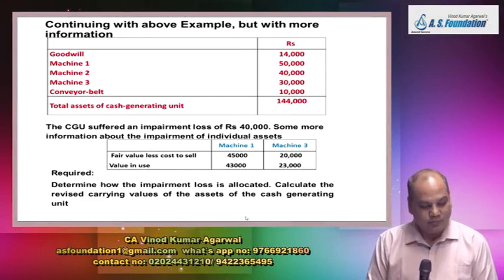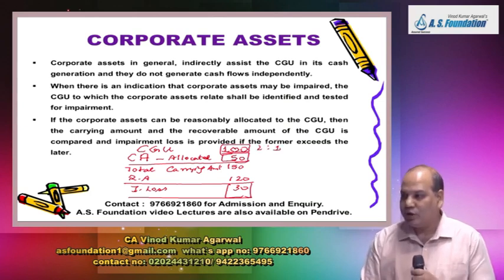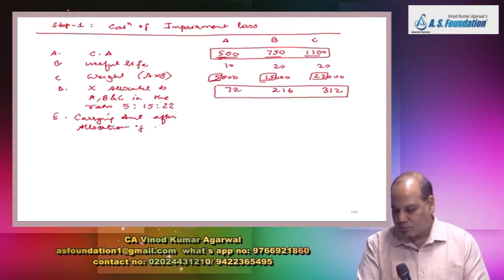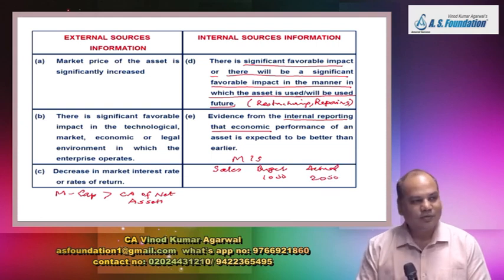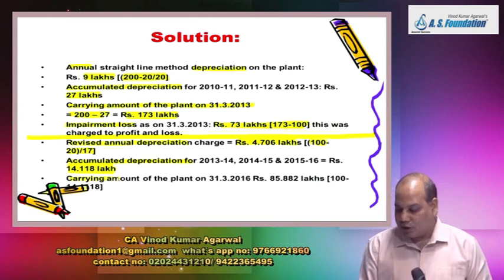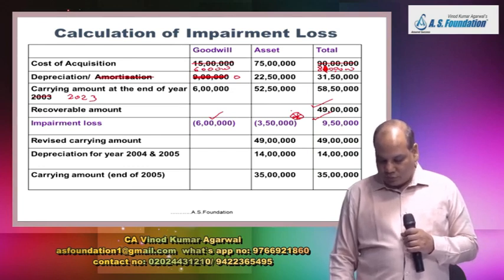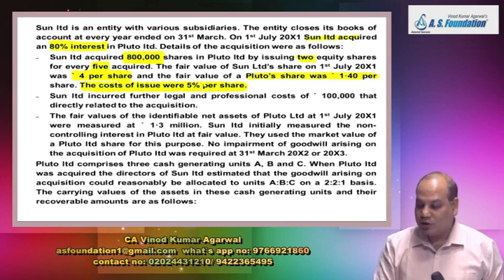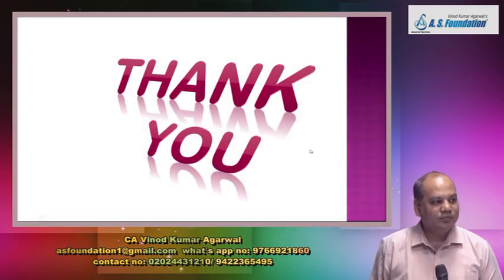Join Free IFRS Full Course | IAS 36 - Impairment Of Assets | By CA CPA Vinod Agarwal | Lecture -3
Welcome to the first lecture of our IFRS Full Course, where CA CPA Vinod Kumar Agarwal delves into IAS 36 - Impairment of Assets!
📉 In this session, you’ll gain an in-depth understanding of how to assess asset impairment and ensure accurate financial reporting under IFRS standards.

Session -23
Topic - IAS 36 - Impairment Of Assets
Lecture - 3

Timestamps:
00:00 Problems
9:08 Corporate Assets
17:11 Problems
29:08 Reversal of Impairment Loss For an Individual Asset
41:03 Reversing an Impairment Loss for Cash Generating Unit
42:05 Reversal of impairment loss for goodwill is prohibited by the standard
47:40 Impairment Reversal
52:29 Reversal of impairment loss
1:20:57 Major Change in IND AS 36 VIS-A-VIS IAS 36 Not Resulting in Carve Out